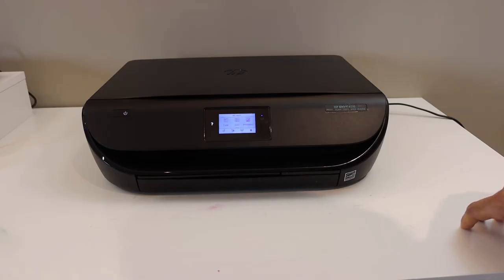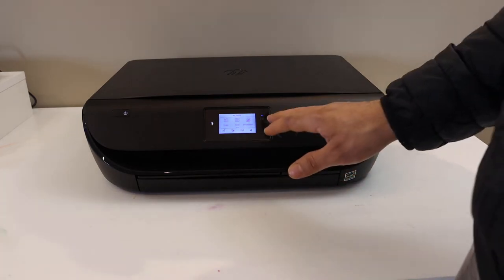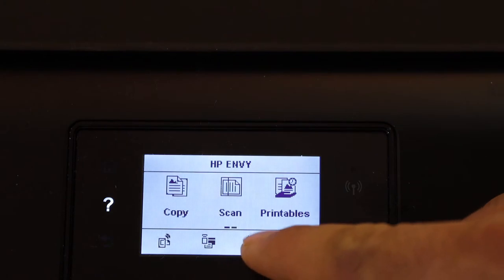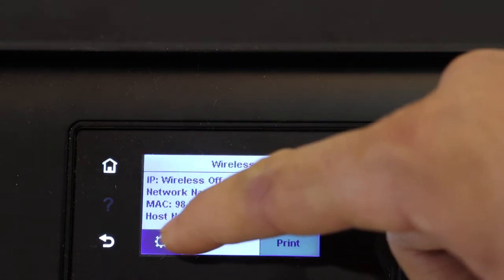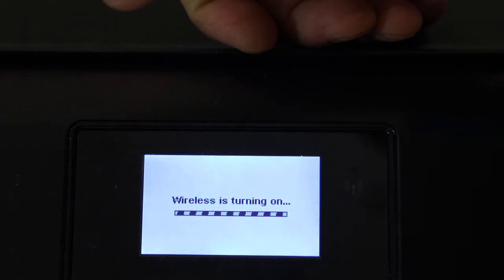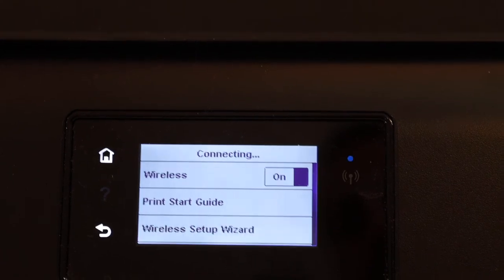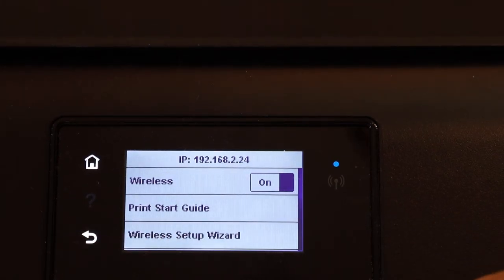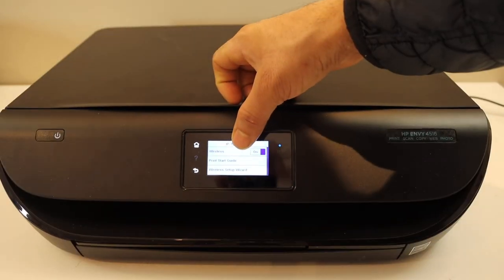HP Printer Connected To WiFi But Offline - Fix Using touch Display panel.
This video shows how to fix"  HP Printer connected to Wifi network but offline".